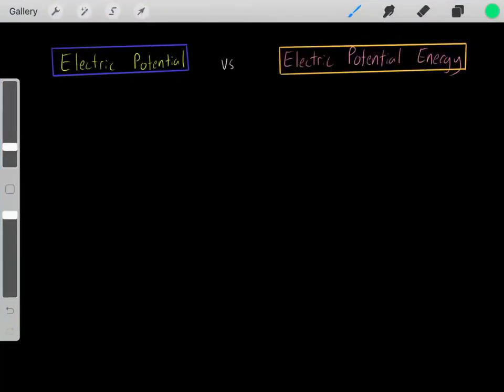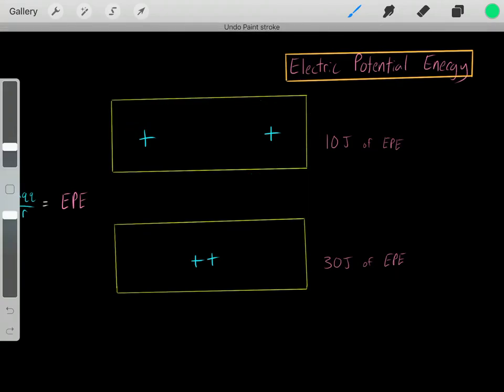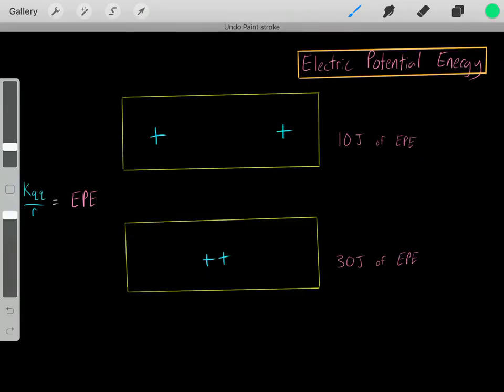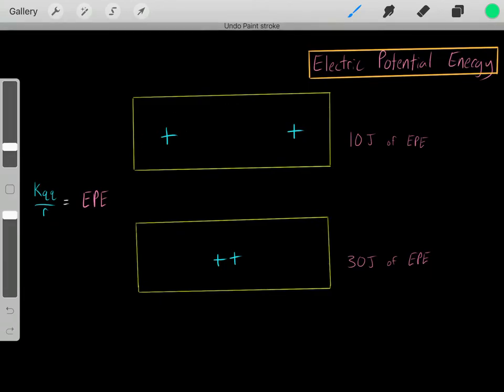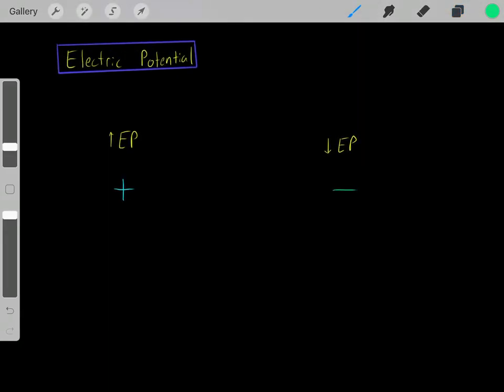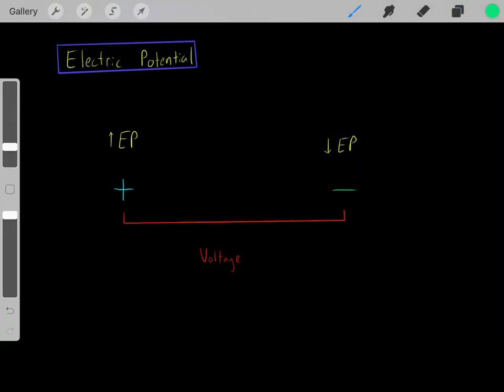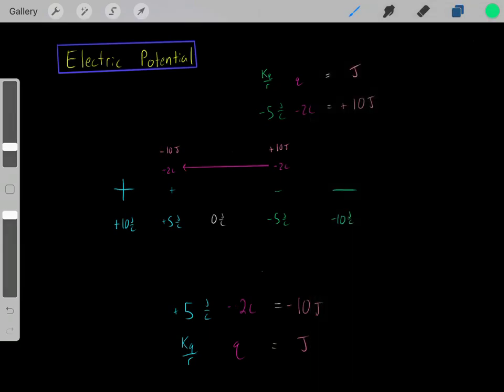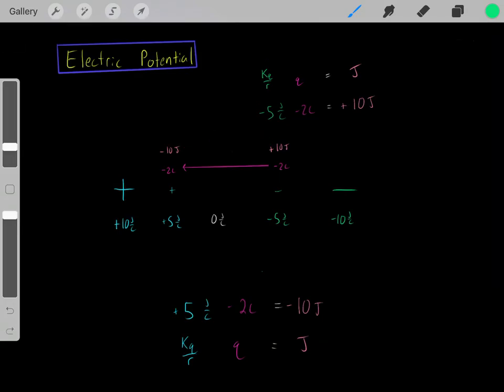Electric Potential vs Electric Potential Energy Made Easy! (Part 2)